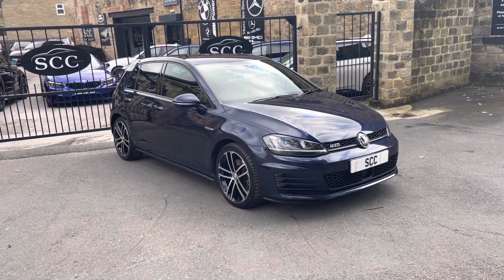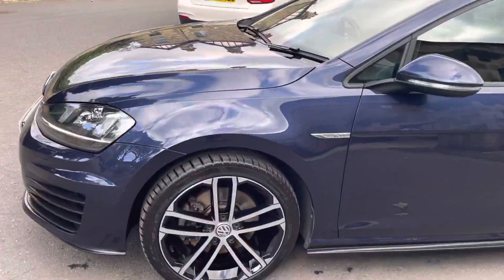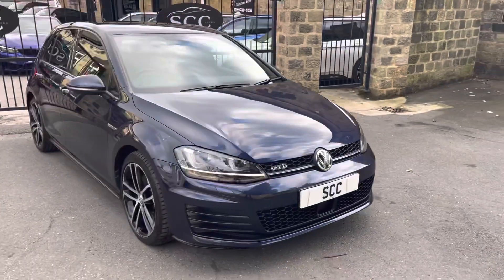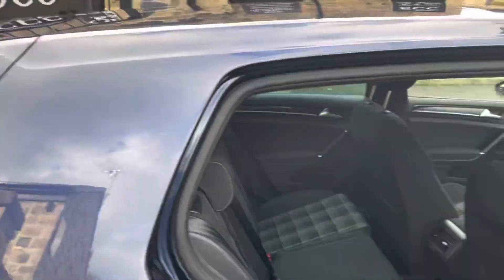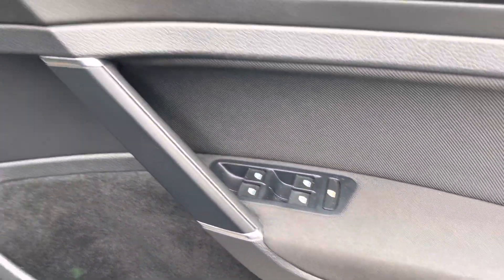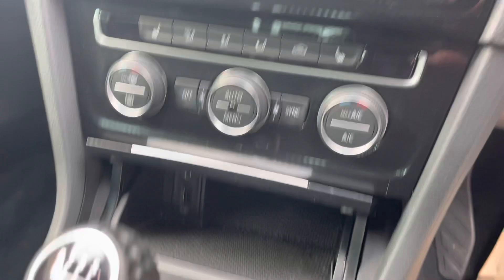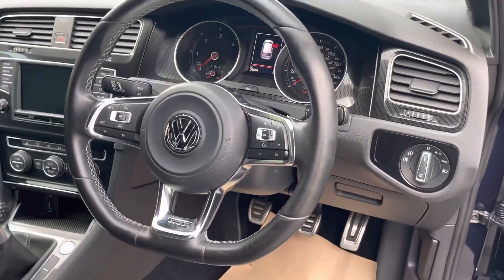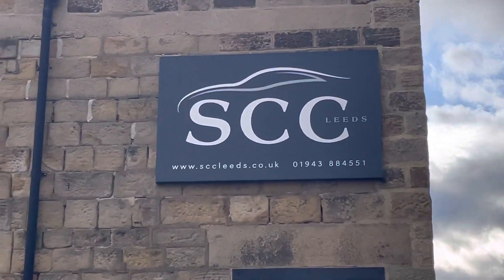VW Golf GTD 2016/66 plate